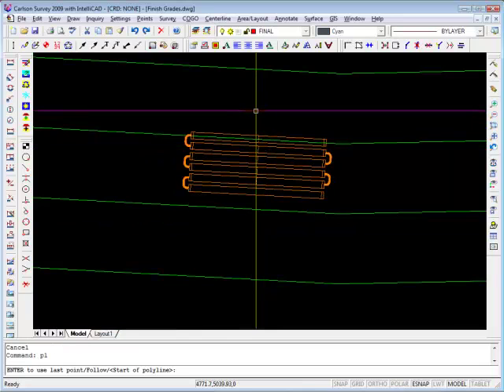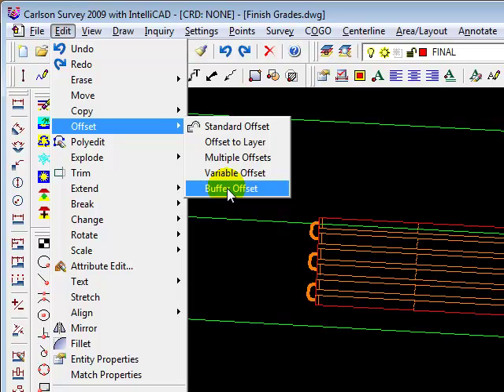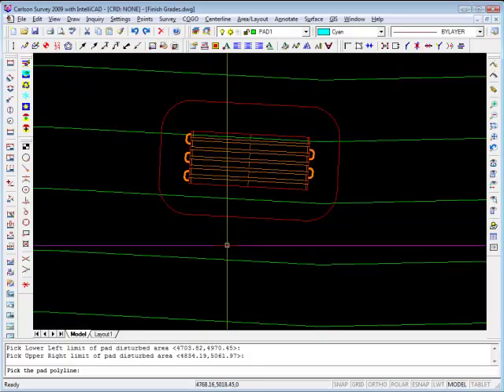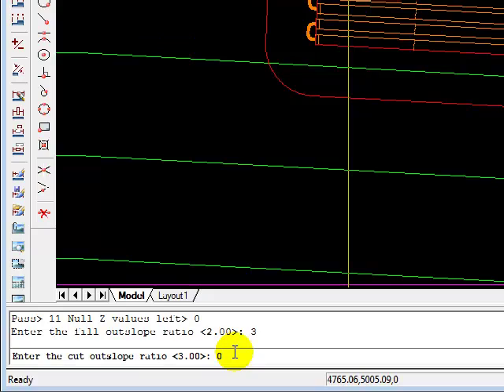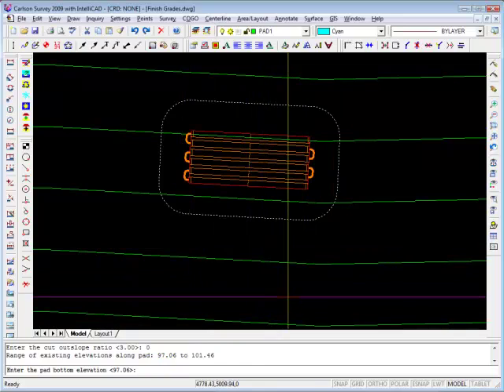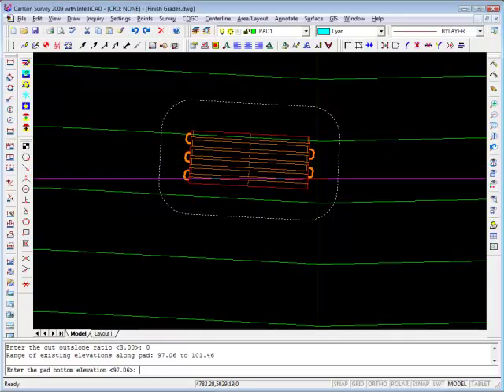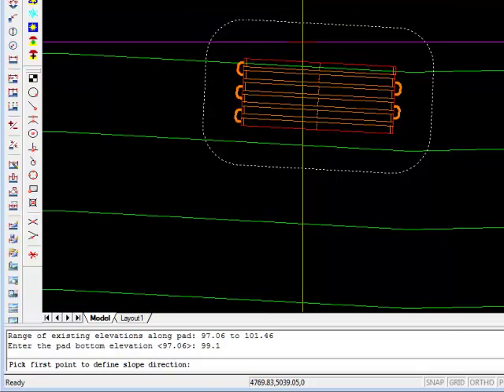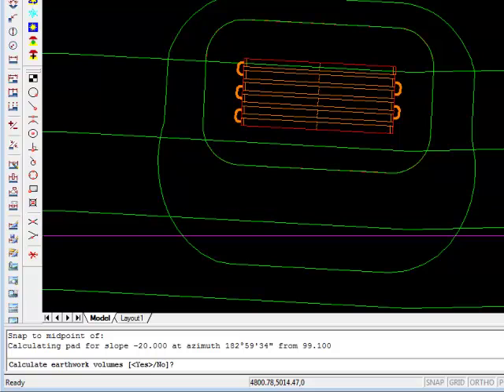Proposed Contours Alternate Method Part 2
Creating proposed contours using the PAD feature.